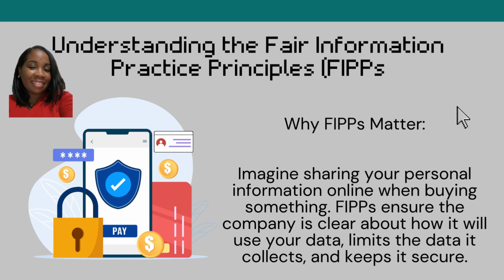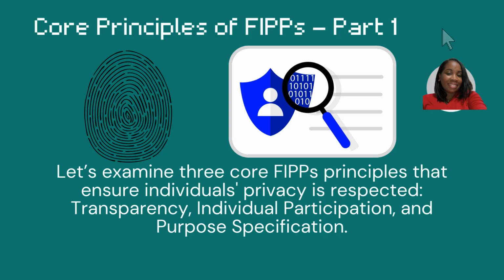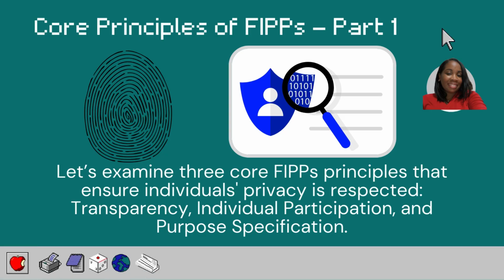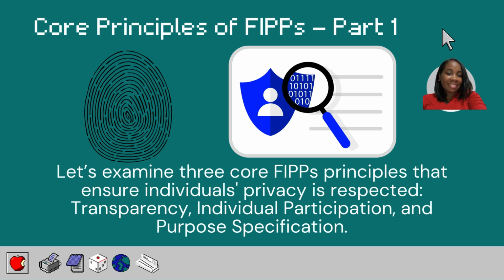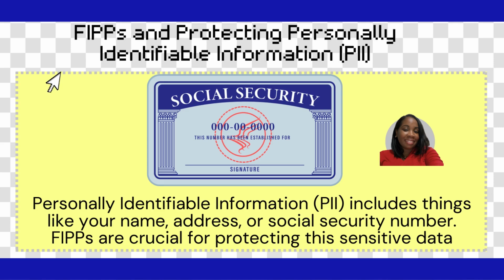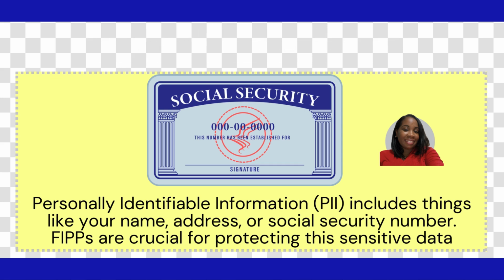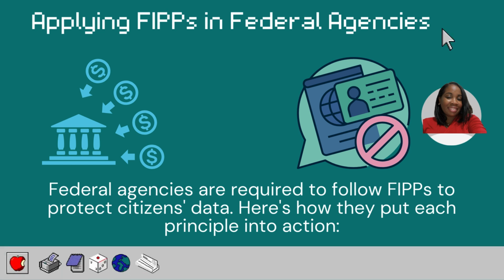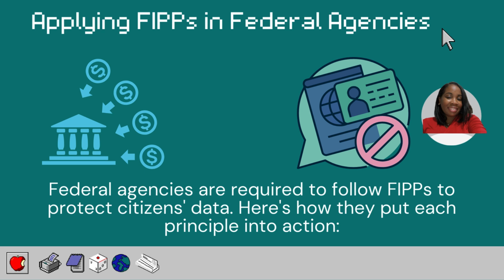CYB 630 Topic 1